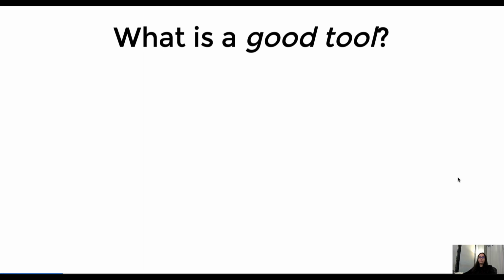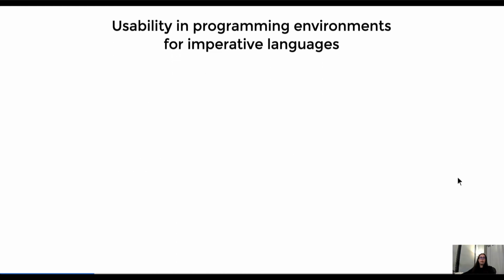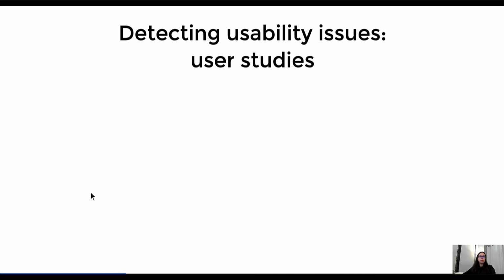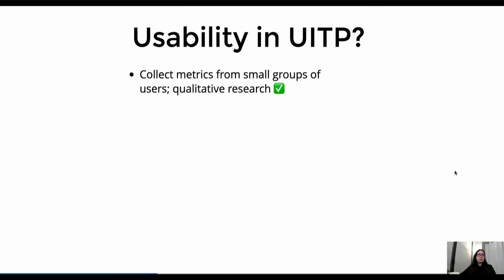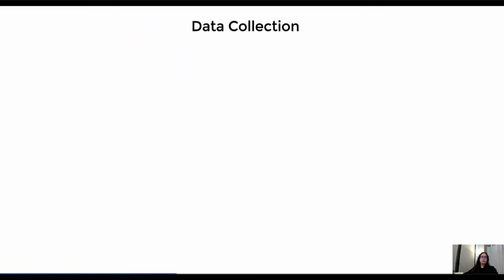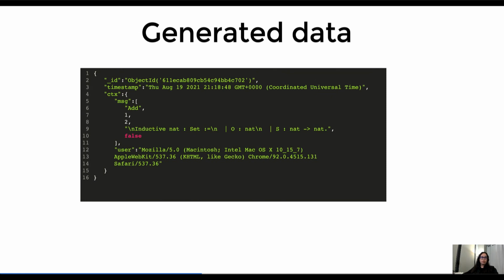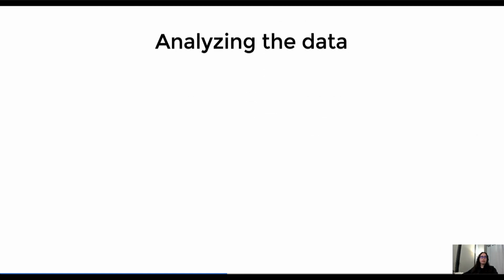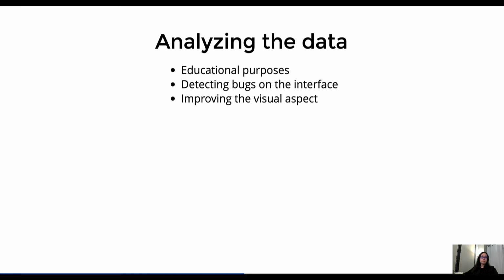ML 2021 - A Data-centered User Study for jsCoq (short talk)